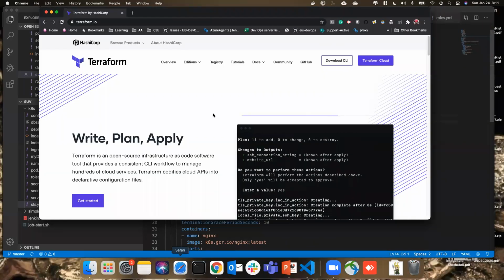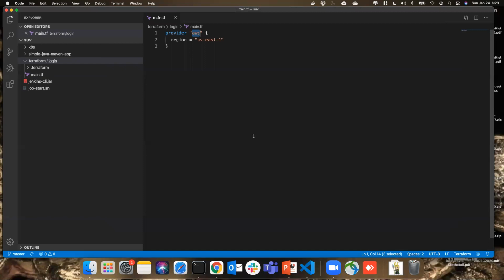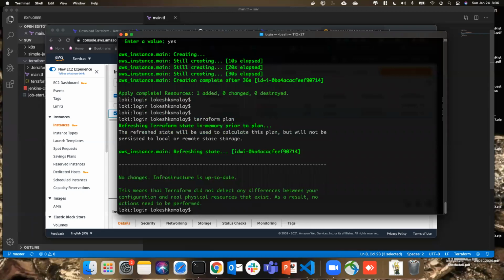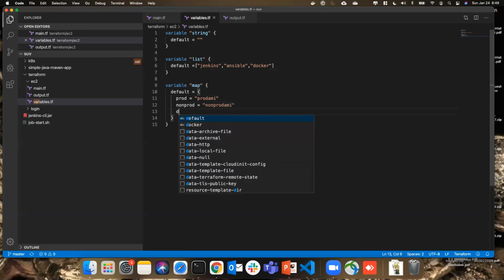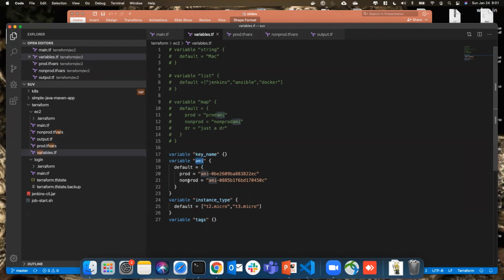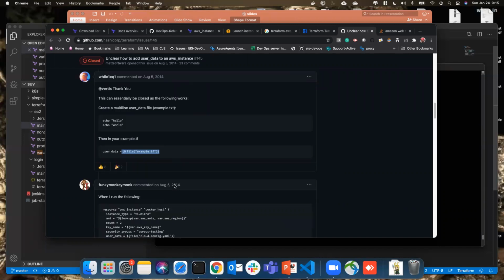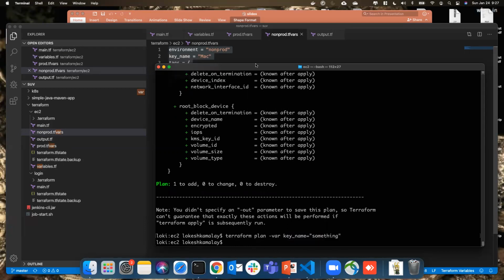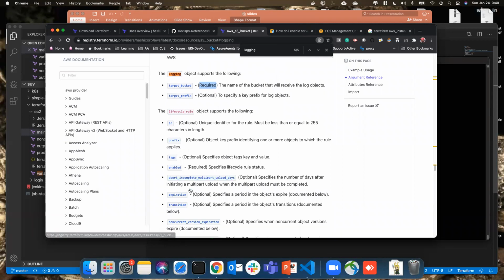030 Terraform: Initial Setup, Variables, Interpolation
Made for SUV!
- Installing Terraform
- Plugins and Providers
- Terraform Init, Plan, and Apply
- Variables
- Interpolation